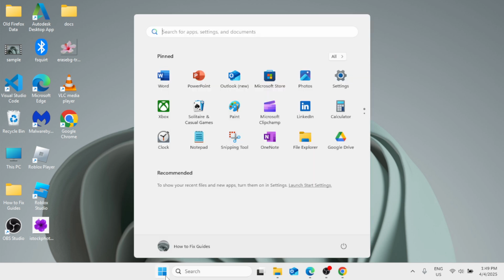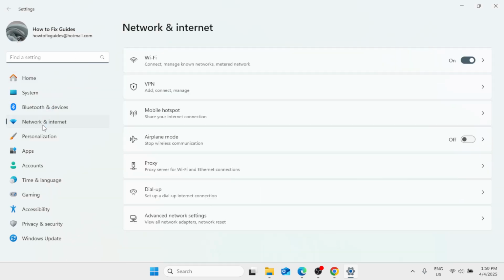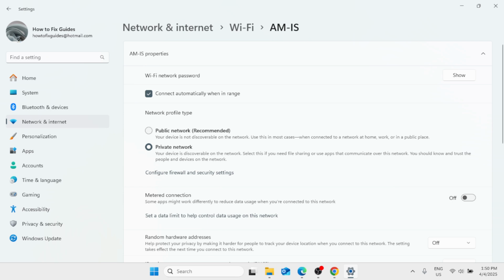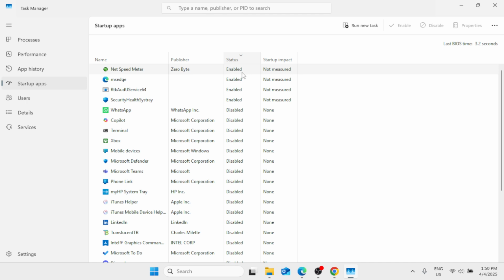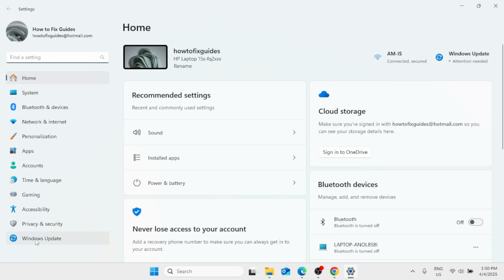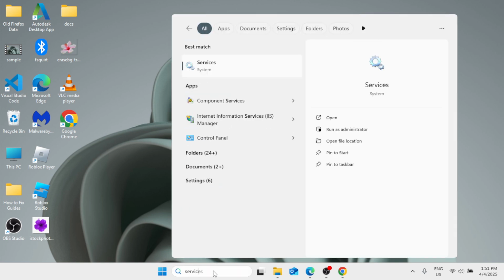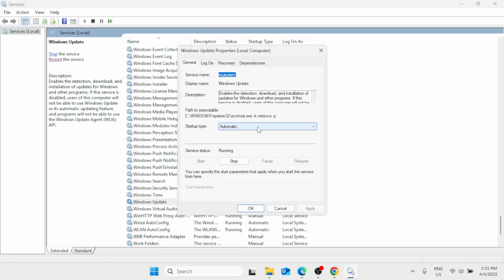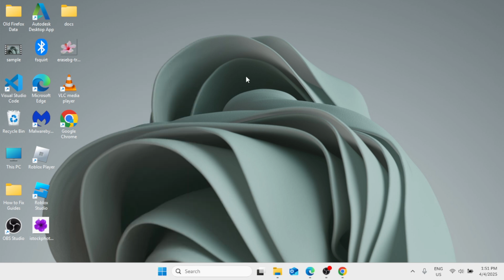How to FIX Windows High Data Usage or Consumption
Struggling with high data usage on Windows? In this video, we’ll show you easy ways to fix and reduce data consumption on your PC. Follow these simple steps to optimize your settings and save your data! Watch now to take control of your data usage and keep your connection efficient!